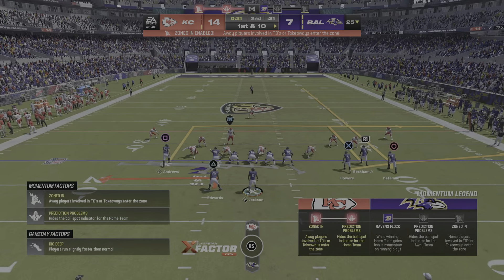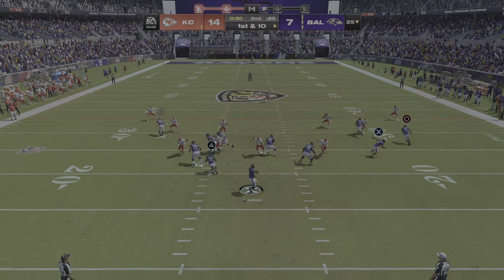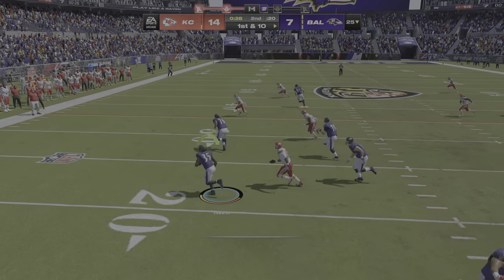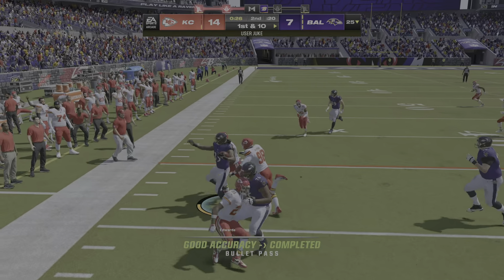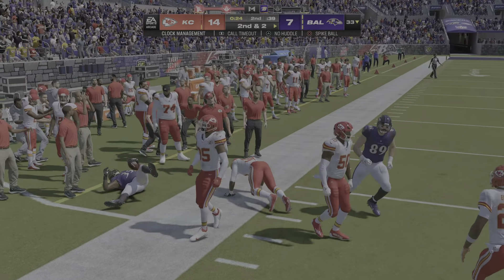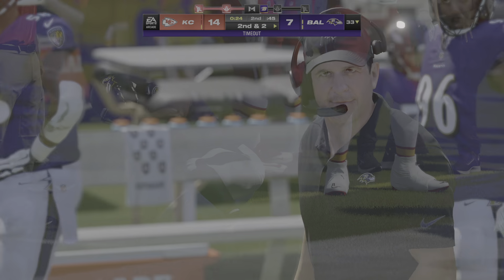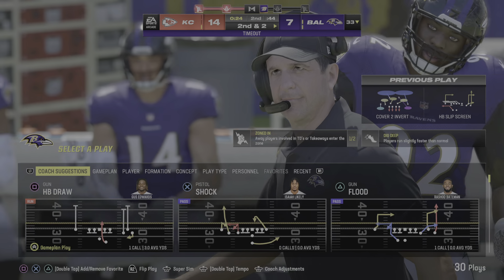Madden NFL 24_20240126194113